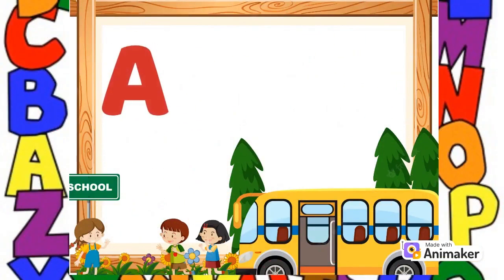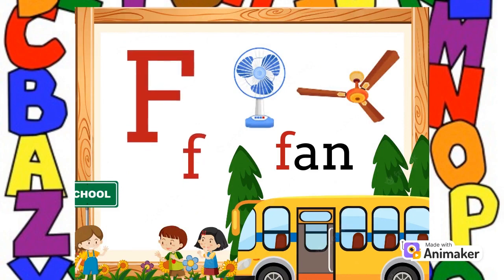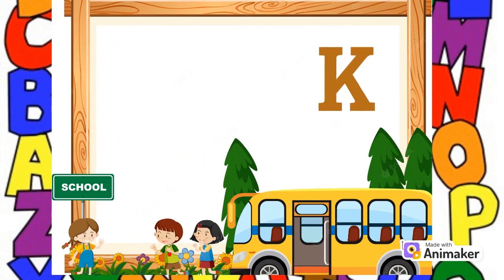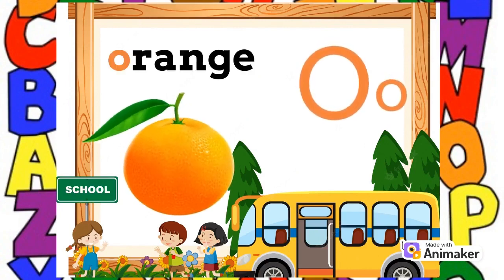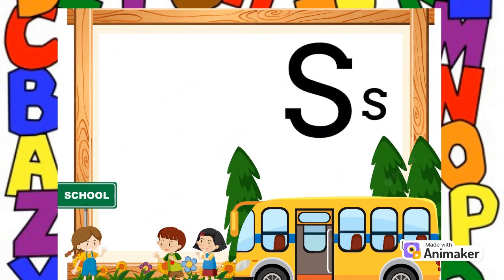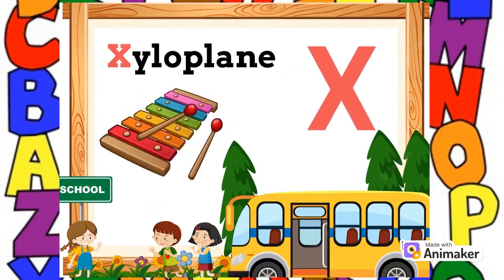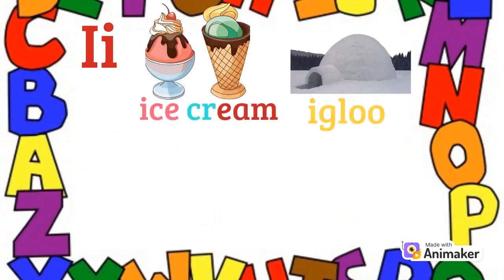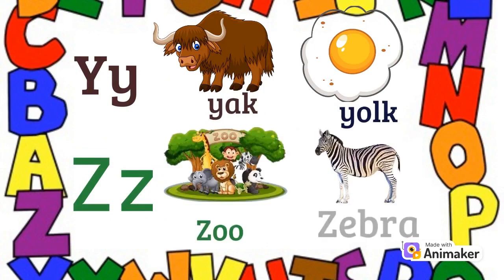Preschool Learning Action Verbs For kids/Learning Videos For KIds/english Vocalubery for kids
Hi Kids!  . We hope you enjoy watching this animation as much as we did making it for you! This kids songs collection is great for learning the alphabet, numbers, shapes, colors and lots more. Happy Learning!
if you really like my videos
please share some love and support to my channel